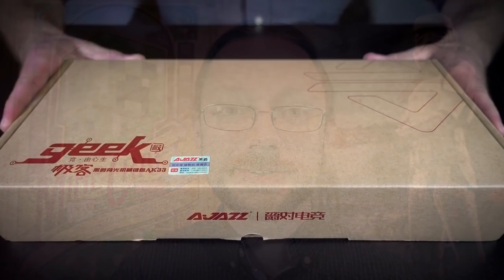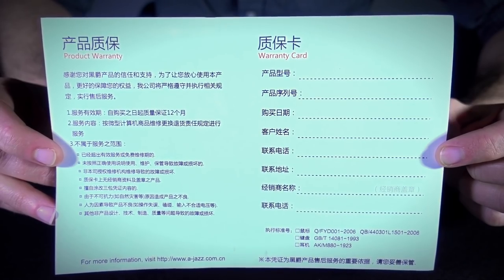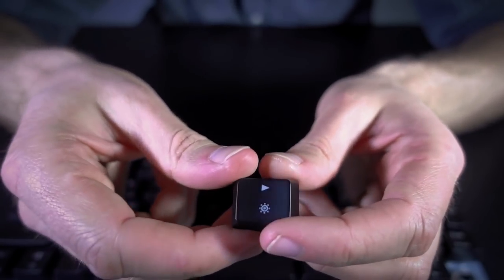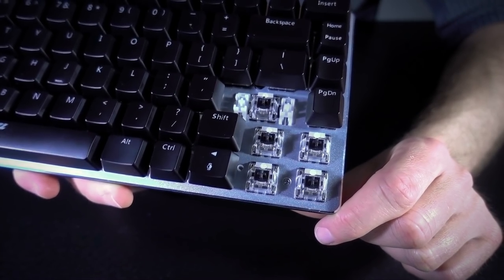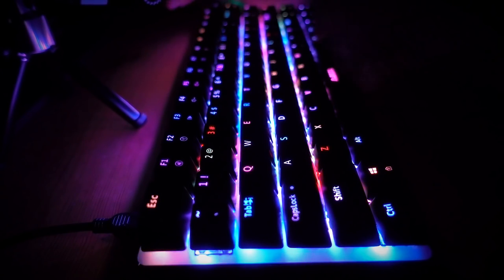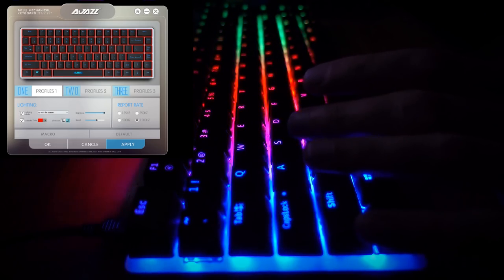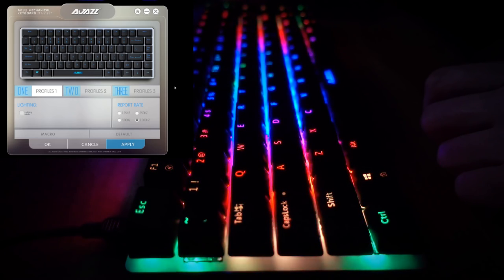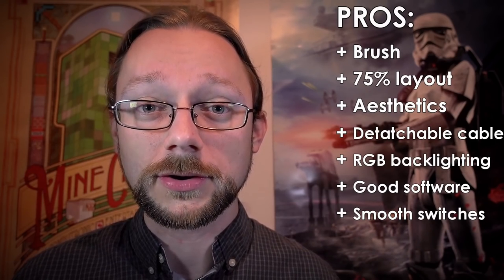RELAXING REVIEWS | Ajazz AK33 RGB 75% Mechanical Keyboard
Today on Relaxing Reviews I check out the Ajazz AK33 mechanical keyboard, provided by Banggood.com! This budget board features a compact 75% layout, unique black switches, and full RGB backlighting.

Special thanks to Banggood.com for providing today's review sample.

ASMR triggers include soft speaking, unboxing sounds, ear-to-ear tapping, clicking, and typing sounds. Listen with headphones for the best experience!

My videos are designed to trigger a relaxing feeling known as ASMR (Autonomous Sensory Meridian Response). ASMR is a particular sensation that some people experience when they hear quiet sounds like whispering and soft speaking, or watch certain actions like slow hand motions. ASMR is often described as a pleasant tingling on the head and neck, accompanied by a feeling of deep calm and mild euphoria. Many people watch ASMR videos to relax and combat anxiety, stress, or insomnia.